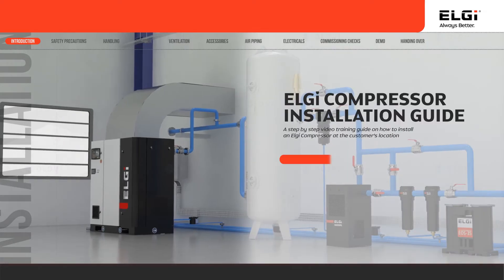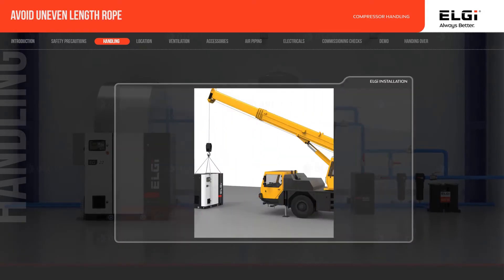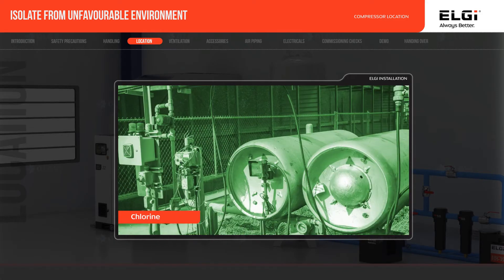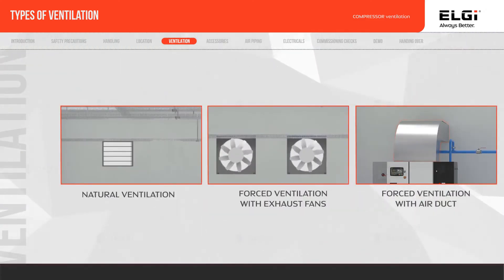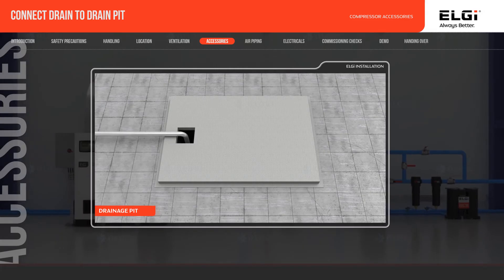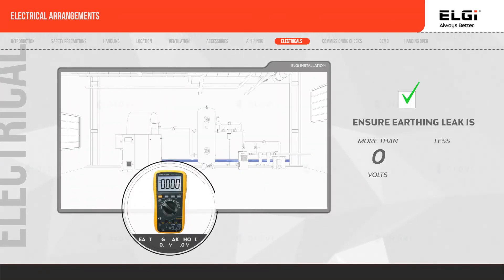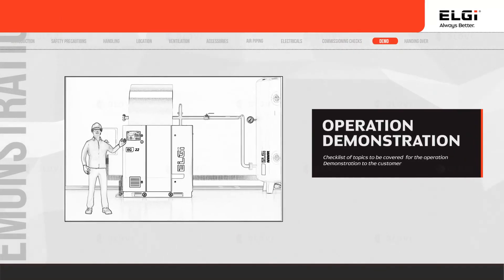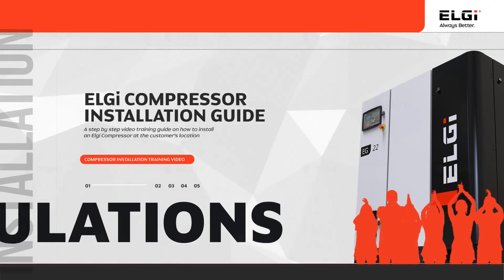Elgi Compressor Installation guide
Guide to the correct installation of Elgi screw compressor